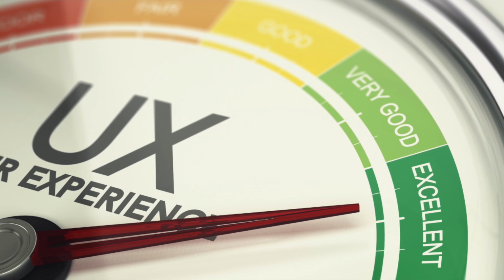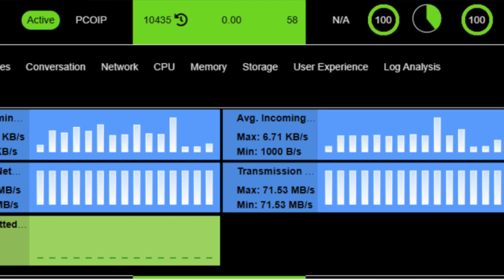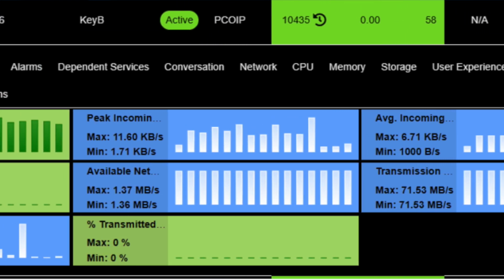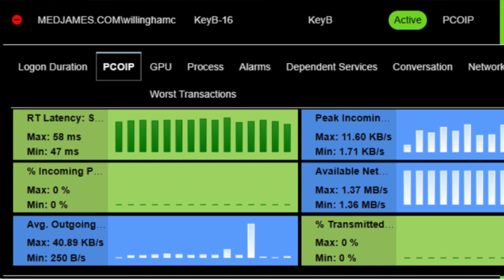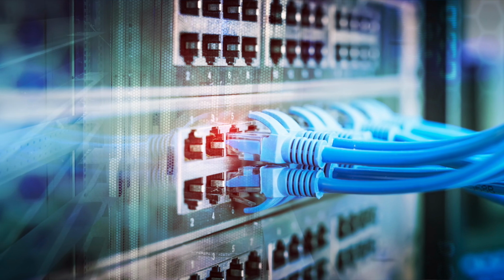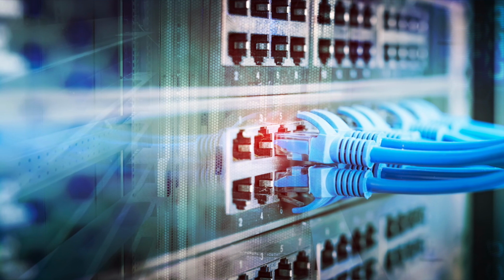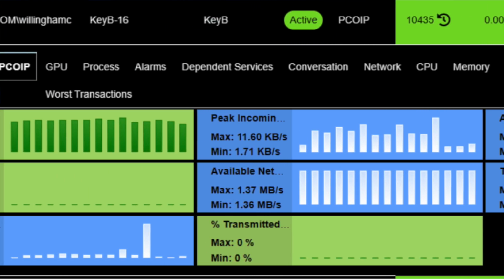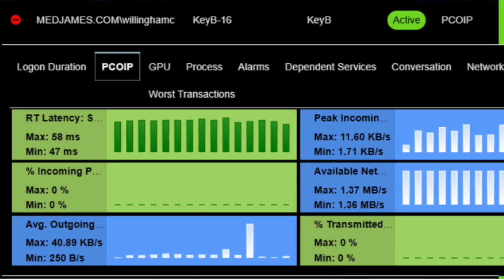Importance of PCoIP monitoring for VDI/EUC deployments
Quick video that introduces you to PCoIP and then talks about its importance to every mission critical VDI/EUC deployment.